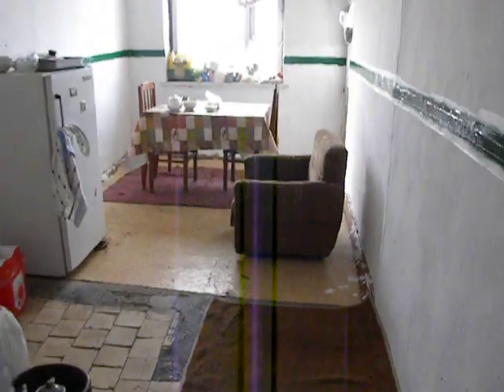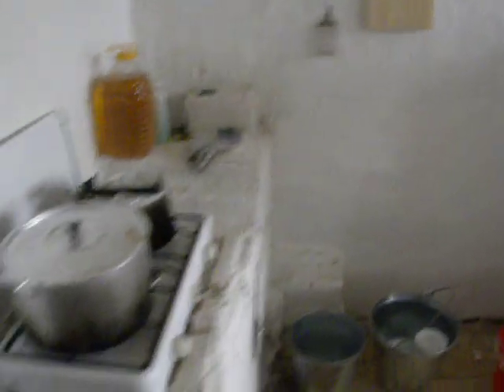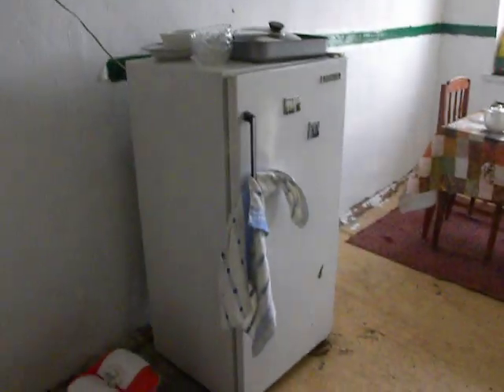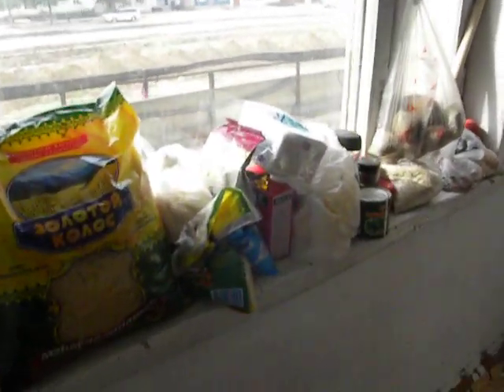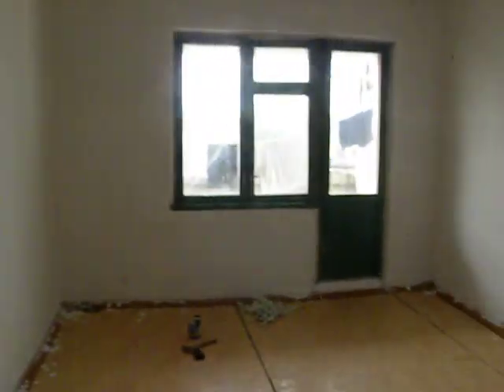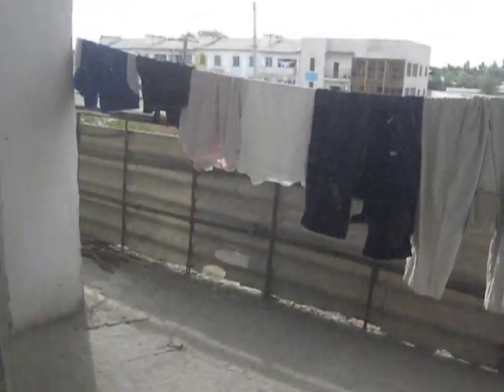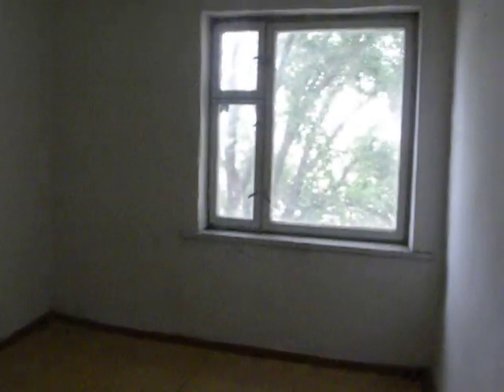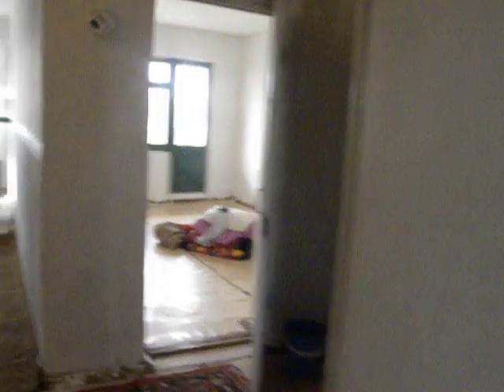Tour of my Kazakhstani apartment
See what my new apartment looks like!